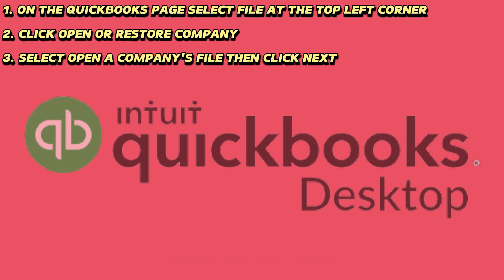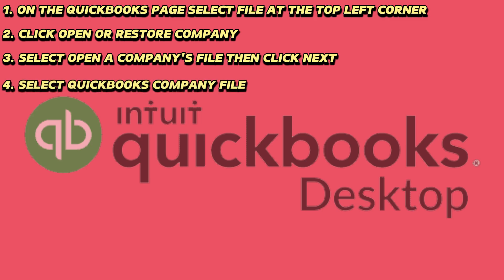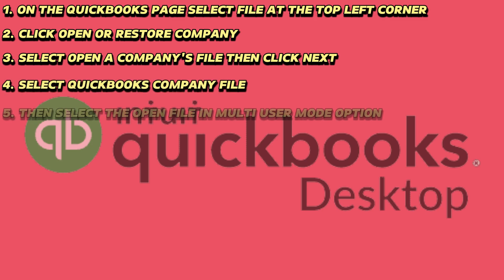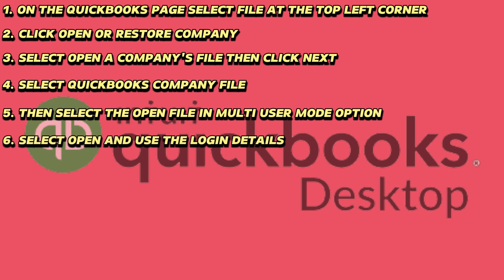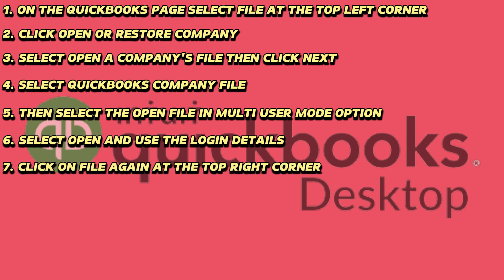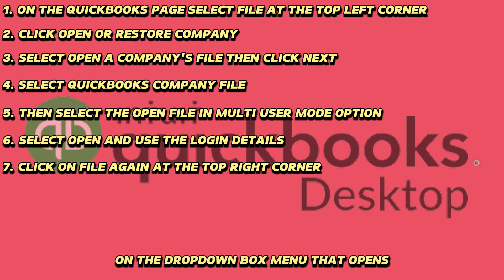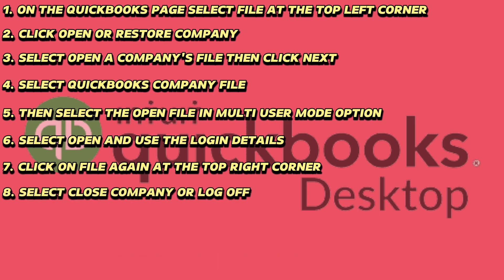How To Log Out Of Quickbooks Desktop (How To Sign Out Of Quickbooks Desktop)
How To Log Out Of Quickbooks Desktop (How To Sign Out Of Quickbooks Desktop). In this video tutorial I will show how to log out of Quickbooks Desktop.

Log out online.
Follow these steps:
• On the QuickBooks desktop homepage, click the “settings” option at the top right.
• A drop box menu will open; select "sign out” at the bottom of the list.
• The "Sign out" action will take you back to the "sign in" page.

Log out as a user.
Follow these steps:
• On the QuickBooks page, select "File" at the top left corner.
• On the menu, click “open/restore company.”
• Select "open a company's file", then click "next."
• On the page that opens, select “QuickBooks company file.”
• Then select the "open file in multi-user mode" option.
• Select "open" and use the login details to log in to your company's file.
• Click on "File" again at the top right corner.
• On the drop box menu that opens, select “close company/log off.”

Log out as an admin.
Use these steps:
• On the device's system tray, run QuickBooks Messenger.
• On the dropdown menu that appears, select “actions.”
• Choose the “close company file for users” option.
• A dialog box will appear; select the users you want to log out and press enter.